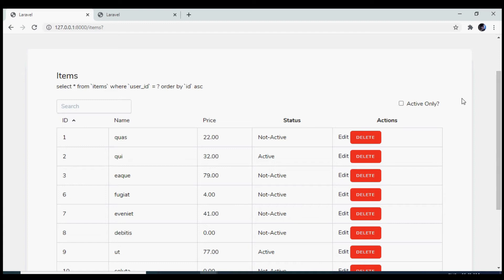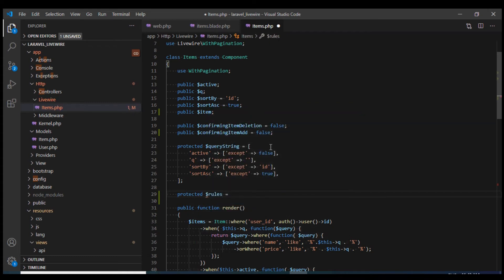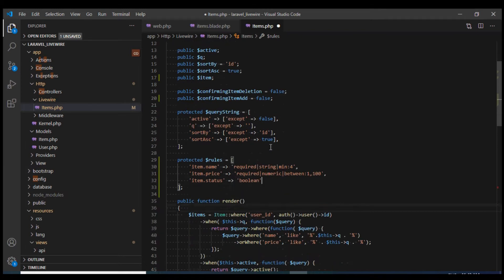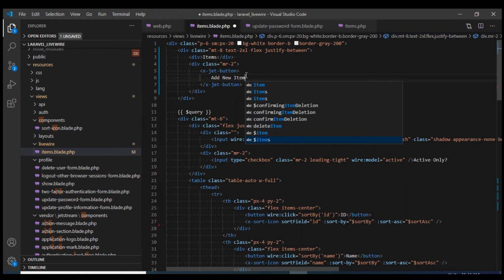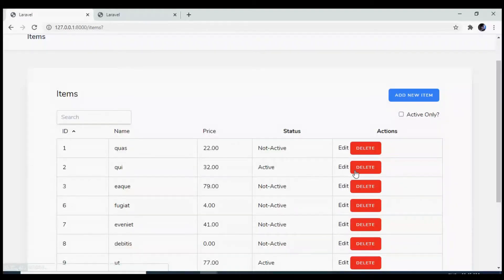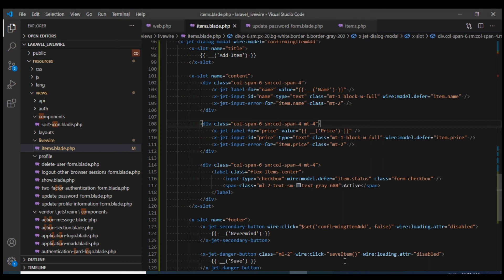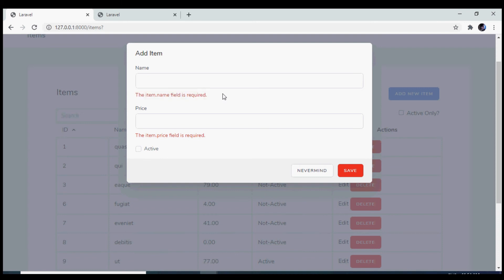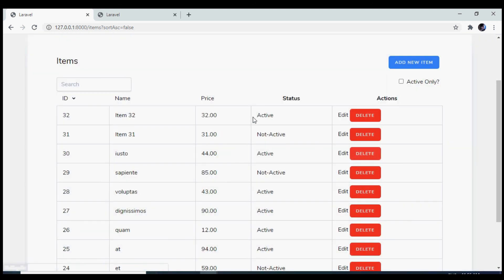Jetstream Livewire CRUD with Tailwind Modal - Add Modal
In this Video we are going to implement the Add Functionality using Modal. We will also Validate the Data and will be using Modal provided by the Jetstream as well as follow the same convention used by Jetstream to Open/Close a Modal